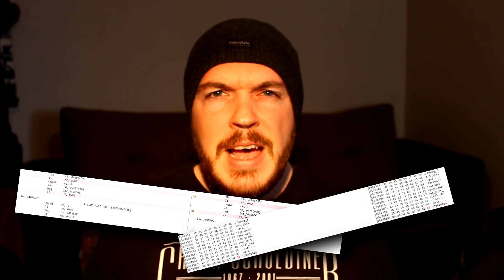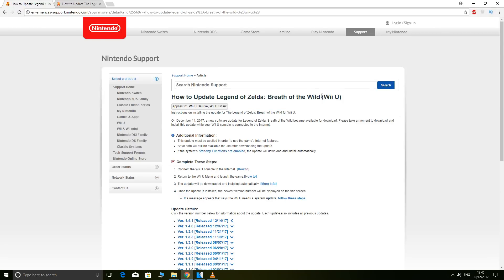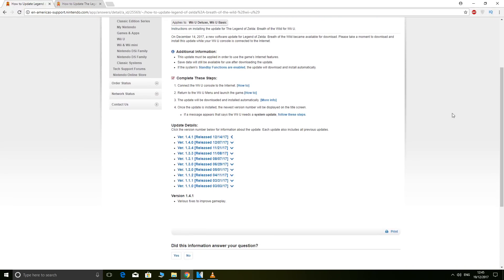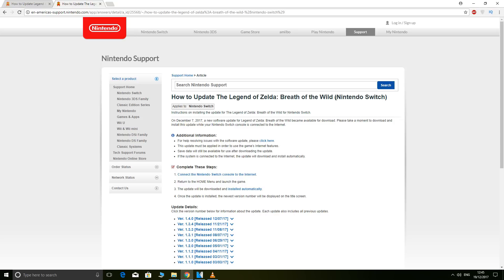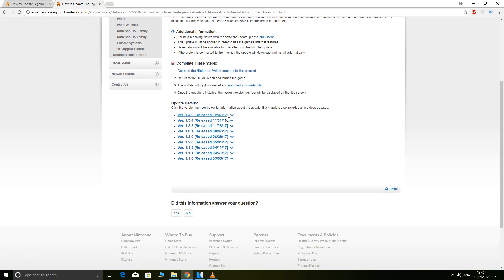Cemu 1.11.2 | Zelda Update 1.4.1 | All You Need to Know!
Everything you need to know about Breath of the Wild Update 1.4.1 in Cemu Emulator. Make sure to update your graphic packs.